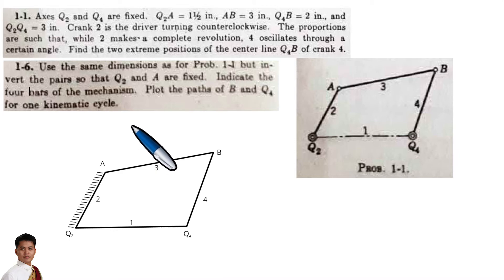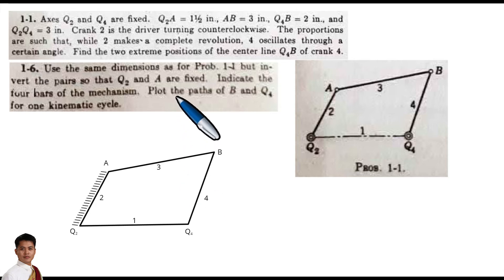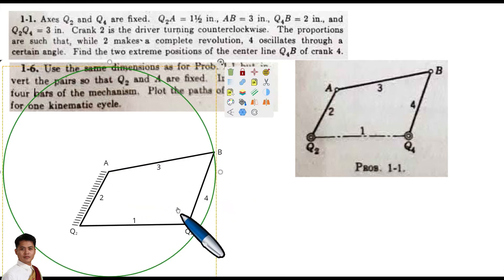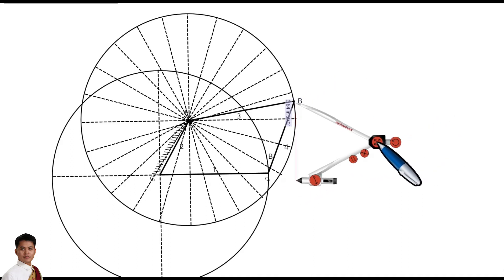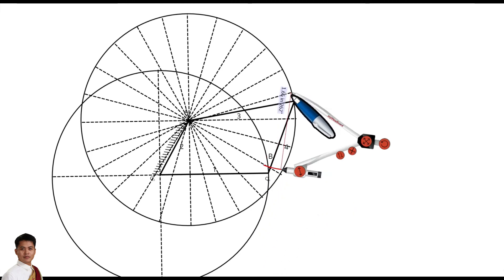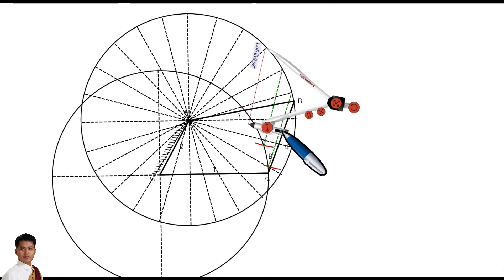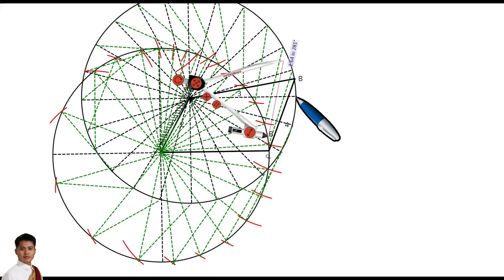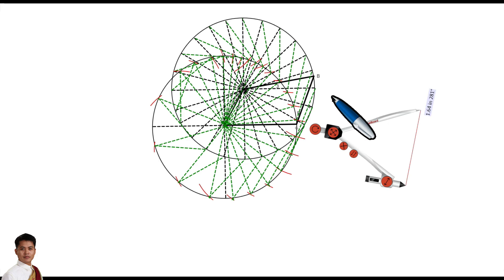Machine Elements: Four-Bar Linkage | Graphical method (Problem 1-6)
This video presents the graphical solution (partial solution only) of Problem 1-6 from the book of James and Doughtie, Elements of Mechanism. Also, Linkage software was used for simulation purposes.

Honest mistake: The path of Q4 is being plotted, not the Q2 (3:23).

Problem 1-6:
Use the same dimensions as for Prob. 1-1 but invert the pairs so that Q2 and A are fixed. Indicate the four bars of the mechanism. Plot the paths of B and Q4 for one kinematic cycle.